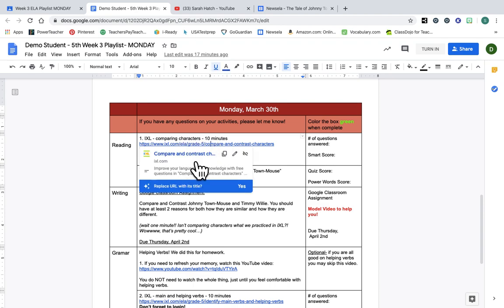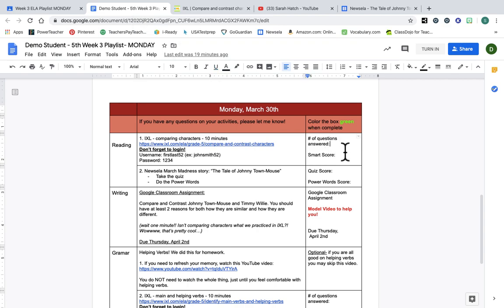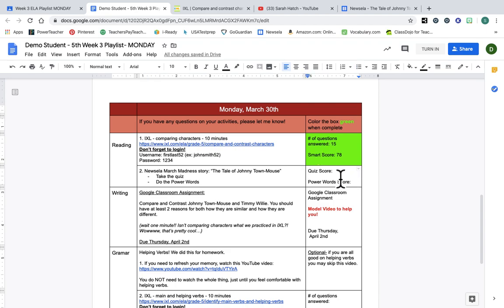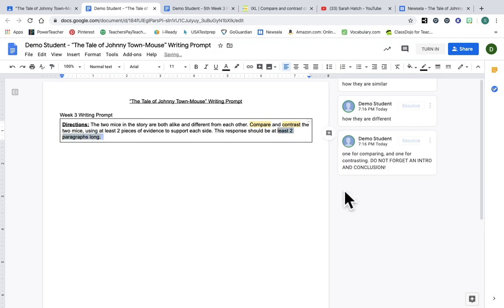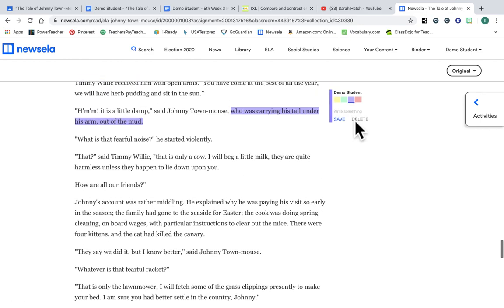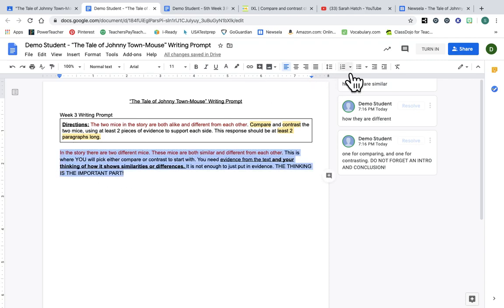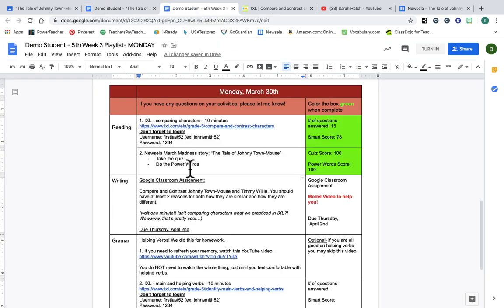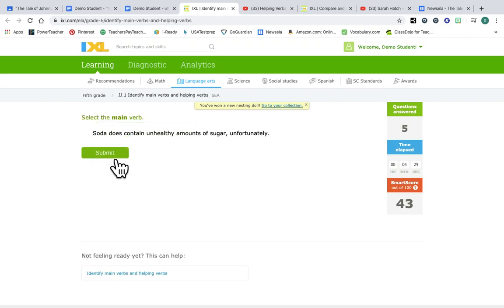Intro to Week 3 Playlist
Detailed look at student ELA assignments for Monday, March 30th.